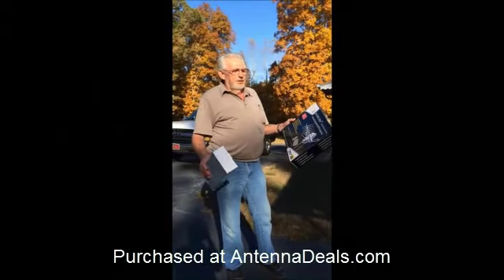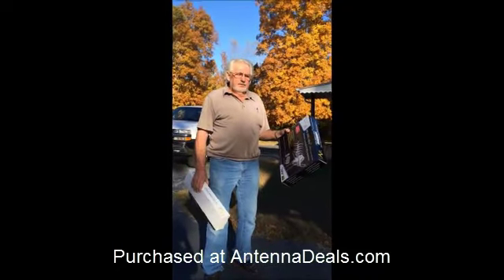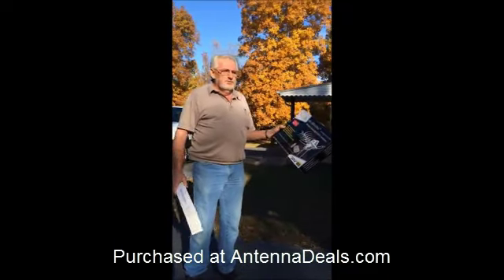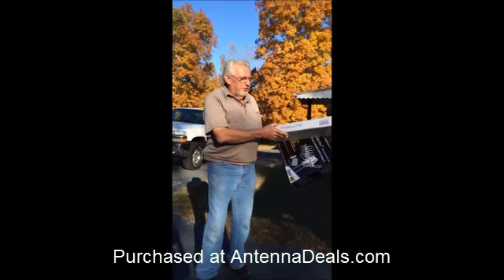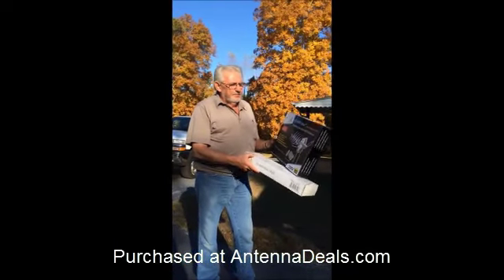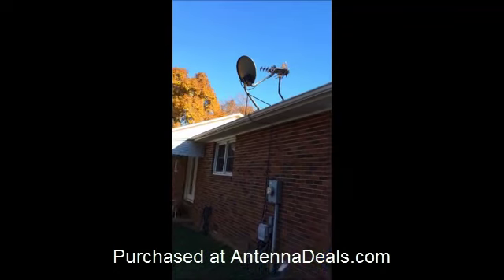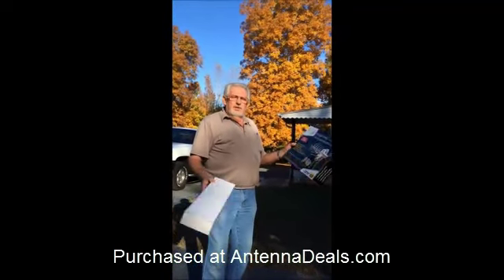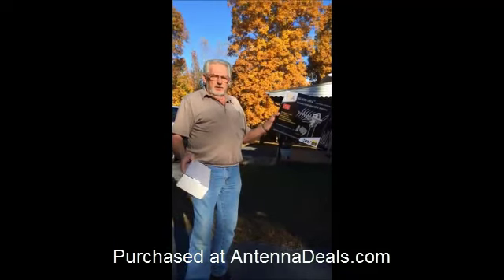Highly Recommended HDTV Antenna Purchased At AntennaDeals.com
This customer purchased and installed our HD2605 antenna. He doubled his channels and stated the HD quality is perfect. He also installed the antenna using a J-mount pole we sell on our accessories page.

Customers who have purchased this unit have been very pleased with the results. Many of our customers have ordered multiple antennas for their family and friends because the reception is so great. We have sold well over 750,000+ units. Read our testimonials page from actual customers. We have thousands of reviews!

for more information about this product and many other great products!